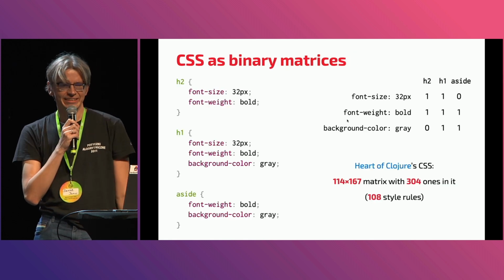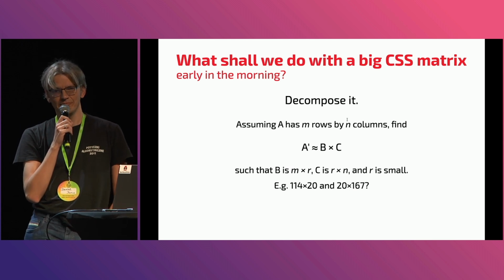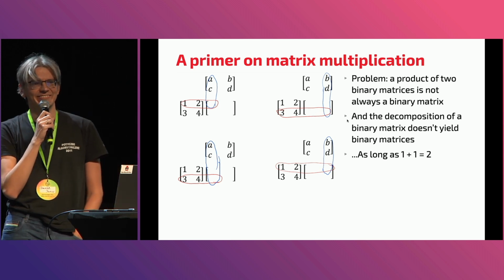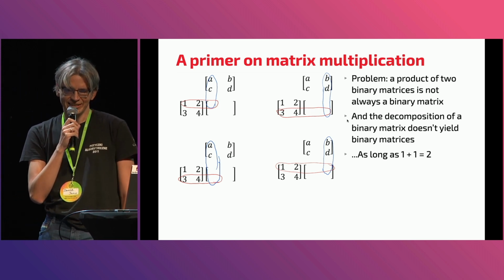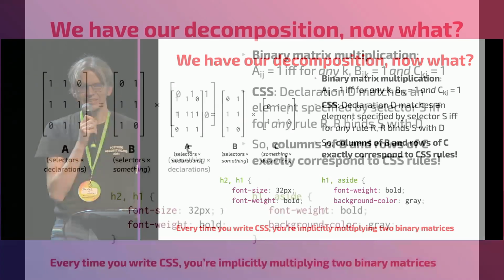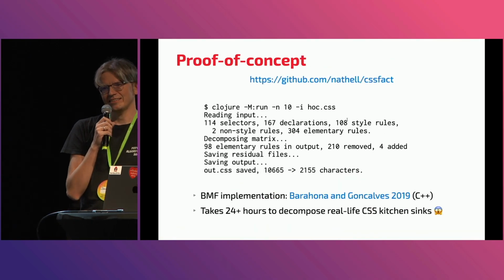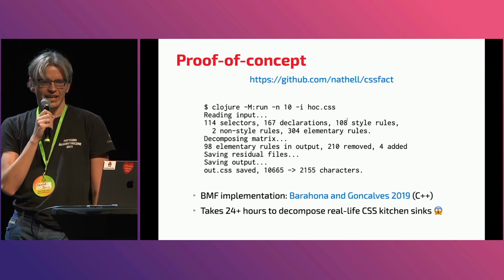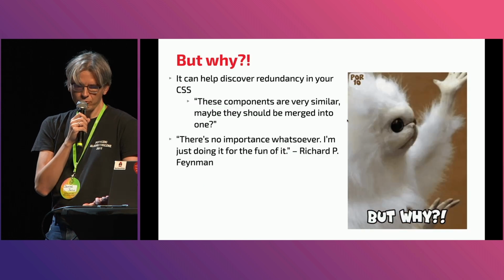"Lossy CSS Compression for Fun and Loss (or profit)" by Daniel Janus at Heart of Clojure 2024